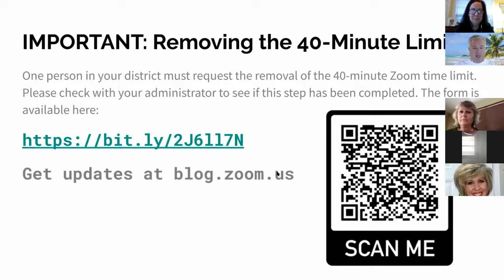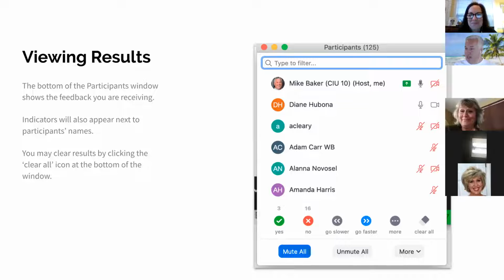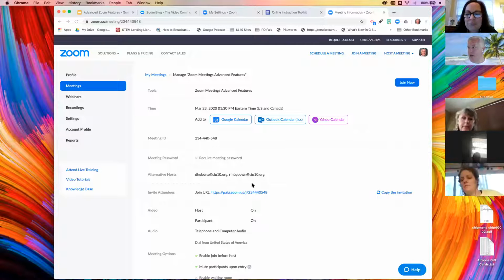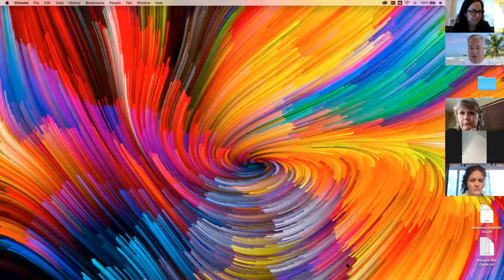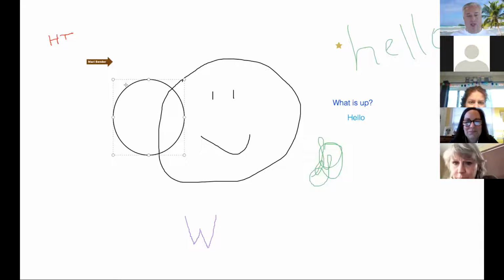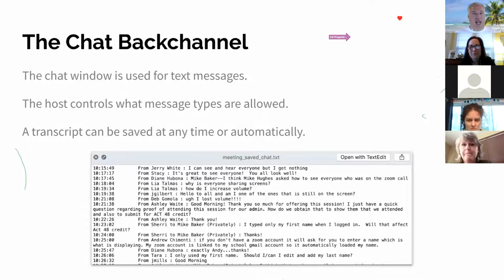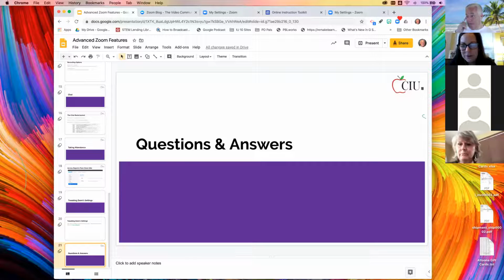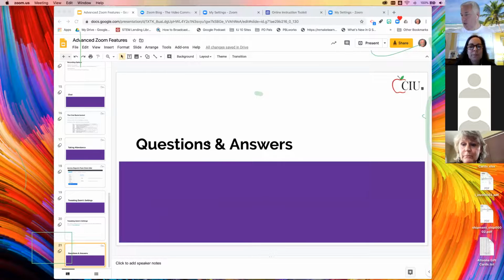Advanced Zoom Features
Moving your class online doesn't mean giving up on strategies used in a traditional classroom. Watch this video to see how Zoom allows for formative assessment, whiteboards, chat, and breakout rooms. Emulate your classroom with Zoom's tools!